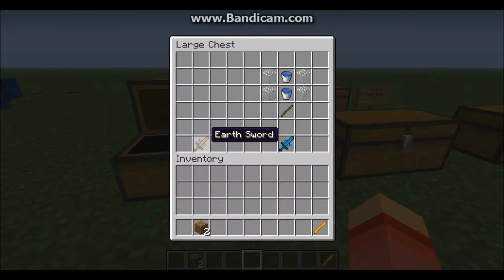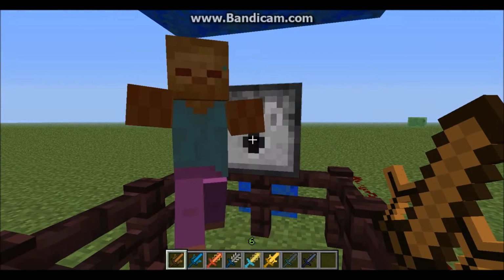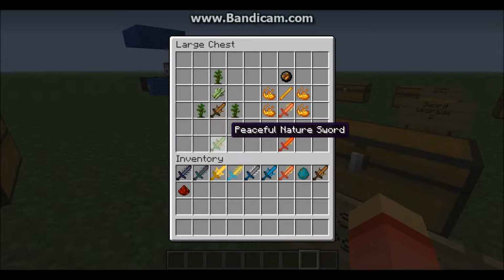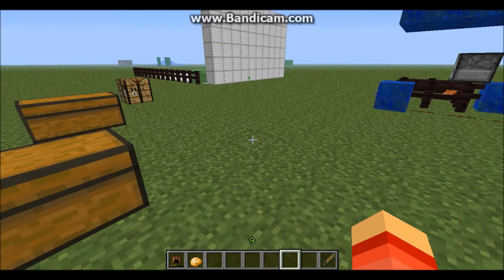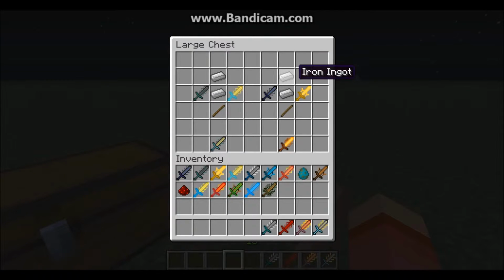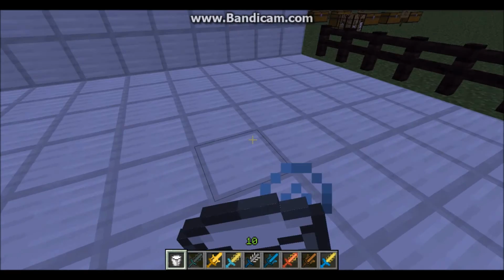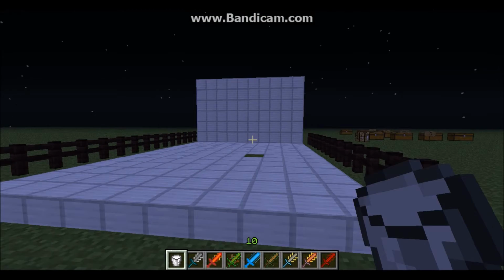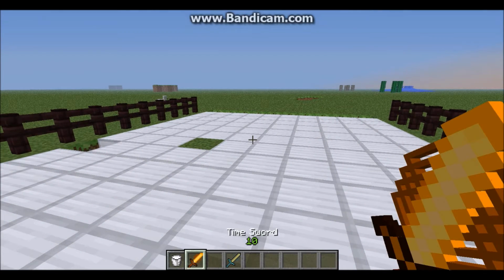Cyan Swords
Some cool new swords